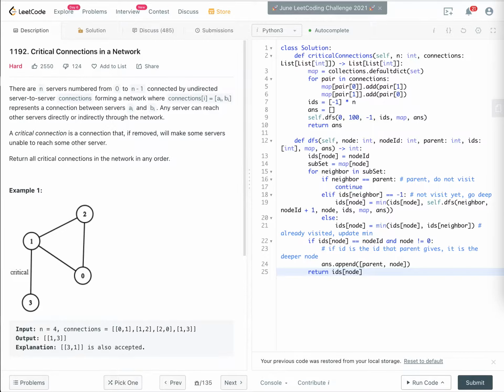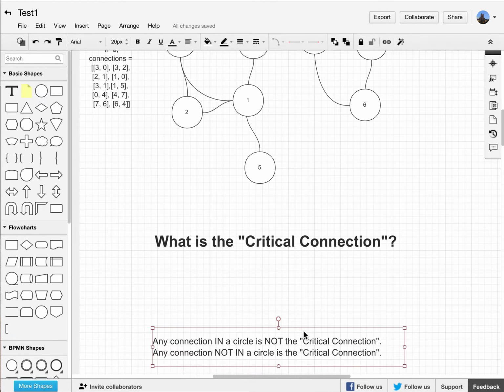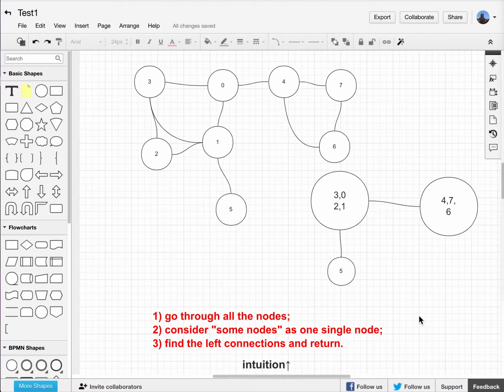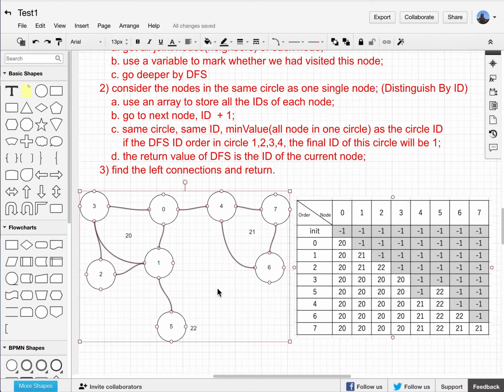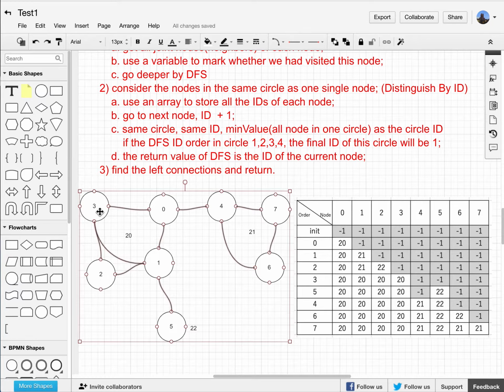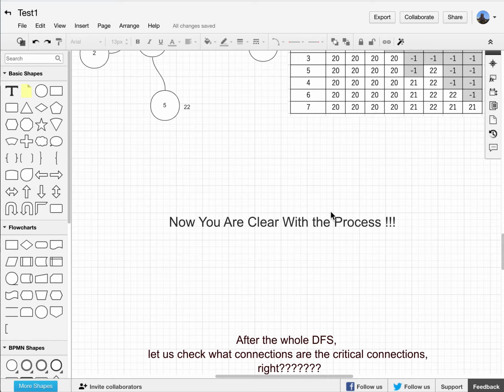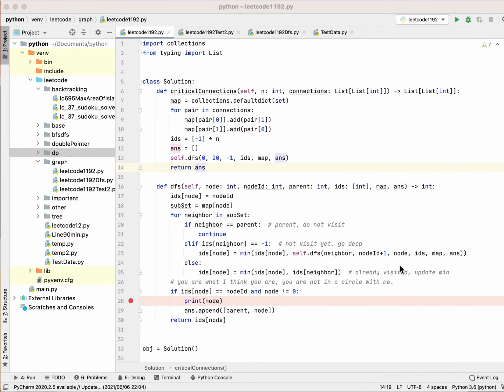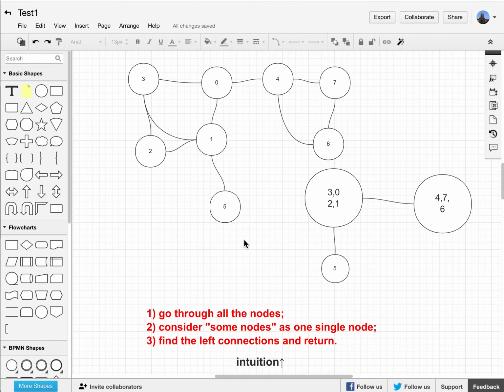DFS Solution for Leetcode 1192